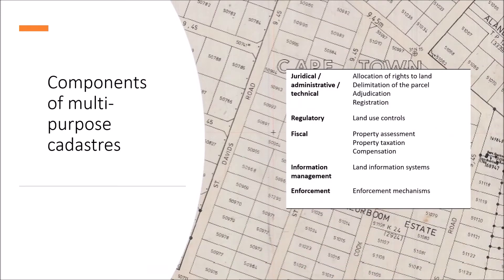Video 12: An Introduction to Land Administration - Land Information Systems and the cadastre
This is the 12th video in a 17 part series developed for LandNNES. The series is titled 'An Introduction to Land Administration' and takes viewers through the basic concepts of land administration. It is aimed at 'beginners' with little or no prior experience in the land administration sector, but 'seasoned professionals' might find the insights useful too.
In this video we discuss land information systems as a component of the land administration system, with special focus on the cadastre.